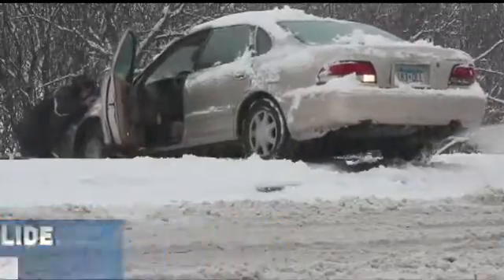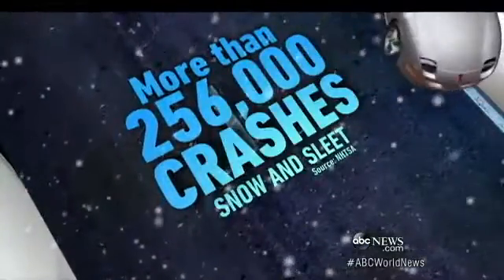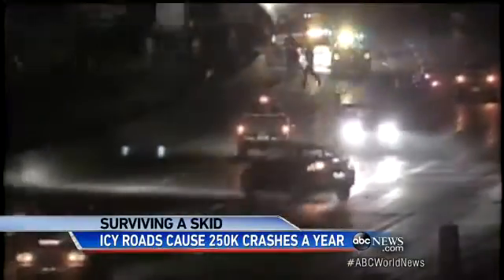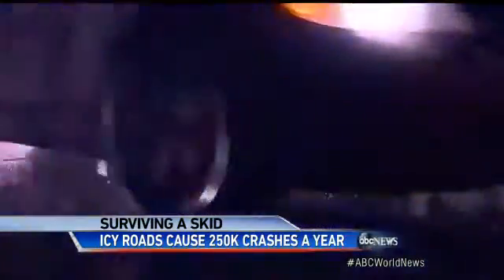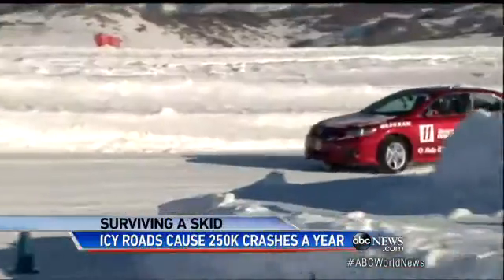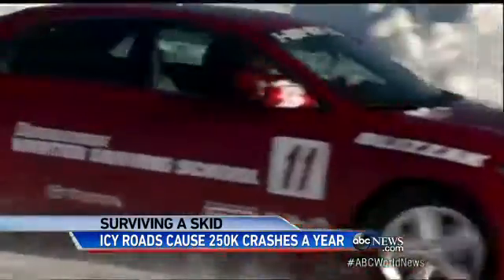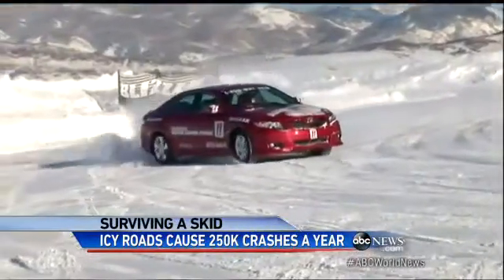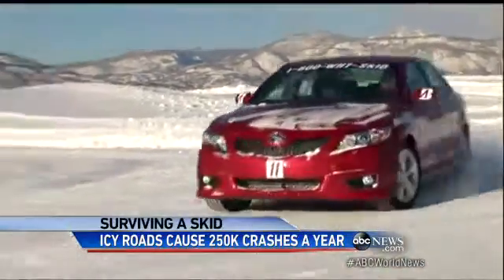Abc News Drive Your Way Out of Trouble This Winter Weather Season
Drive Your Way Out of Trouble This Winter Weather Season